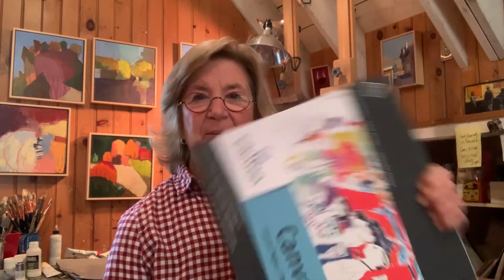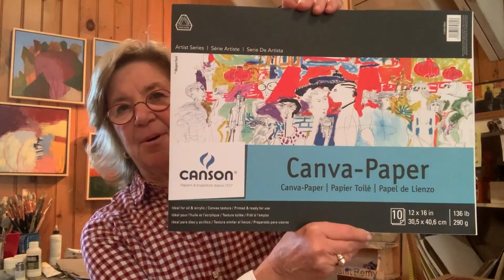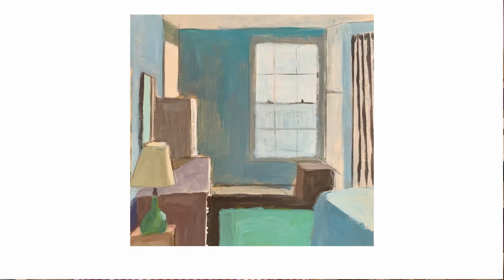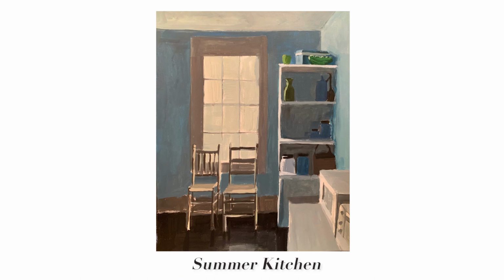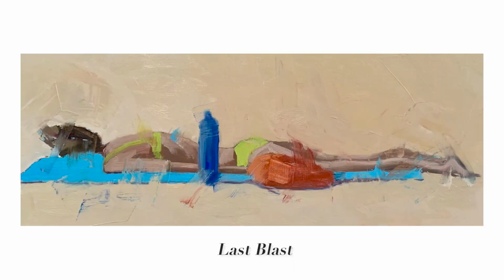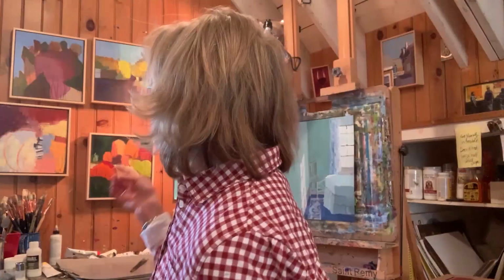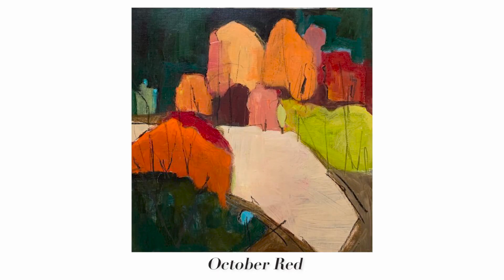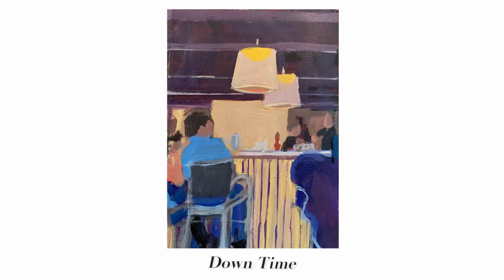IN THE STUDIO: Nancy Colella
Get a glimpse of the artists contributing and exhibiting at Concord Art in their studios! In this edition of "IN THE STUDIO", we visit with Nancy Colella, one of award recipients from the juried exhibition, "Members Juried I: Painting and Sculpture". Get to know Colella’s influences, her favorite subjects to paint, and the way her practice has shifted in the midst of the Coronavirus Pandemic.

To see Colella's featured works in "Members Juried I: Painting and Sculpture", head over You can look at Colella's painting "Summer Kitchen", as well as the other works on display in the exhibition.